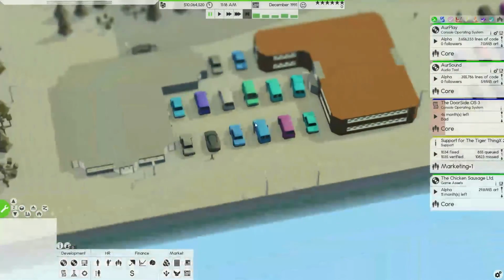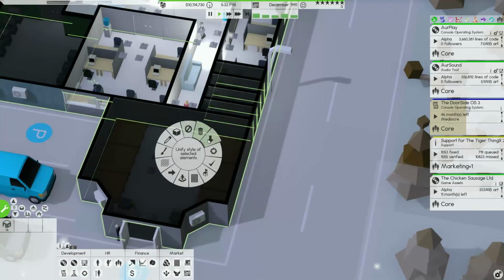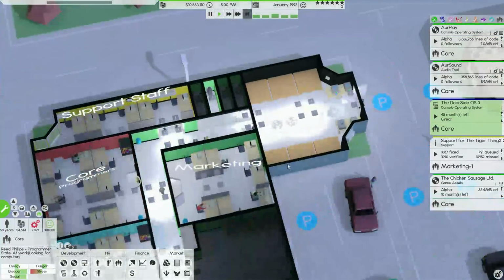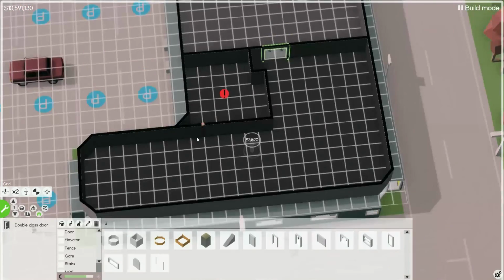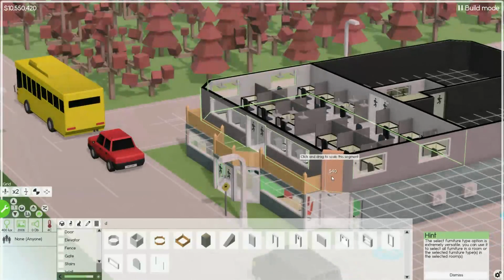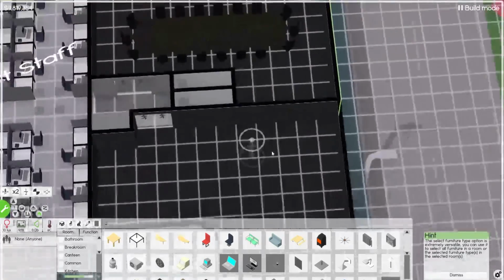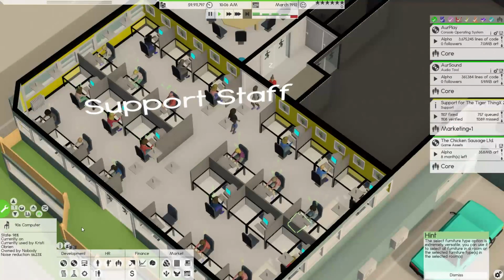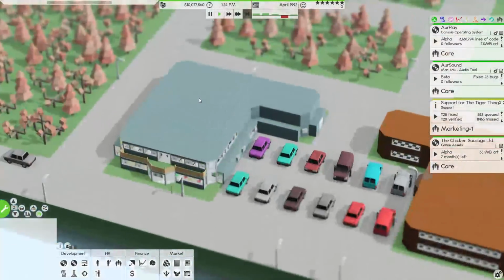Software Inc [Part 6] Numbers?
Welcome to Software Inc!

\/ Check out these for more videos and on when videos release! \/